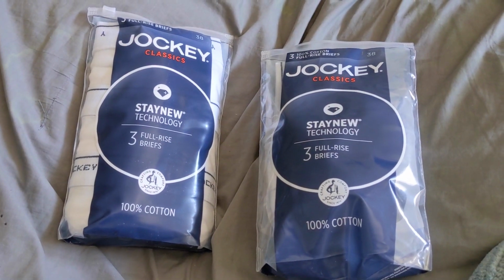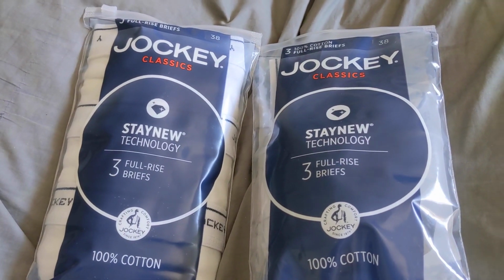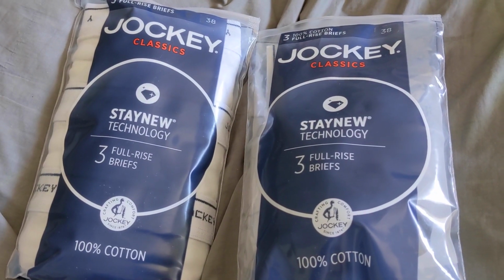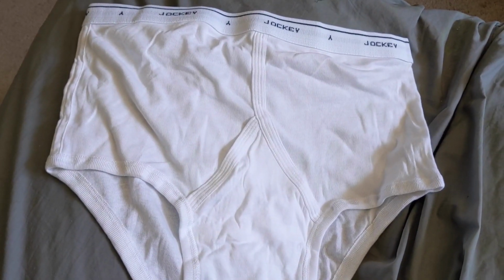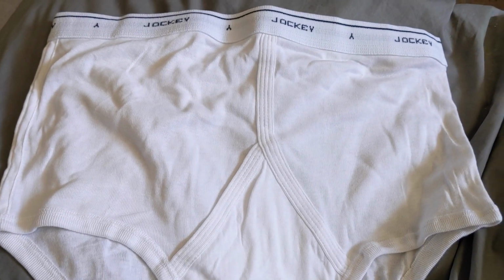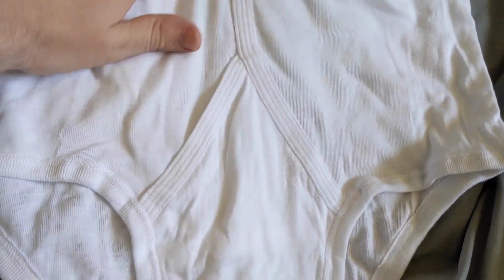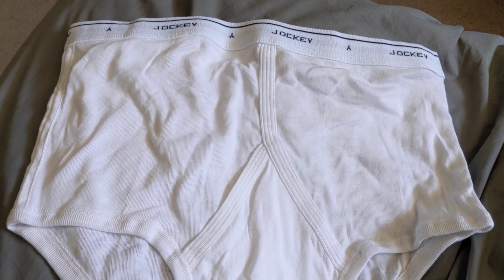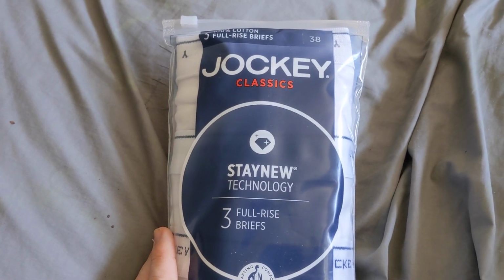Jockey Classic Full Rise White Briefs (Tighty Whities) Review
I review Jockey Classic Full Rise with StayNew technology. Size 38! Great set of briefs. Y Fronts are the way to go :)